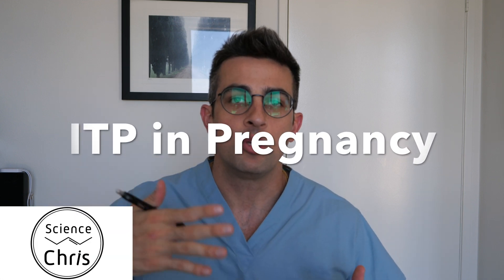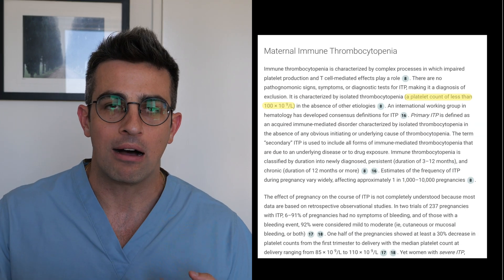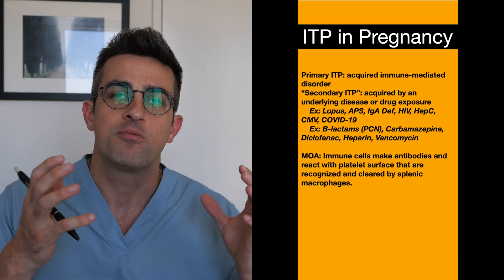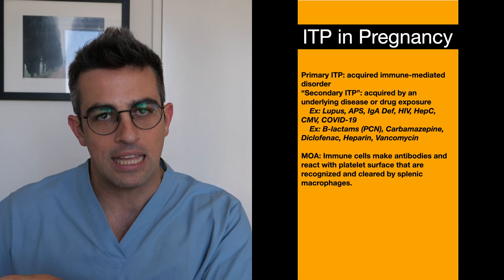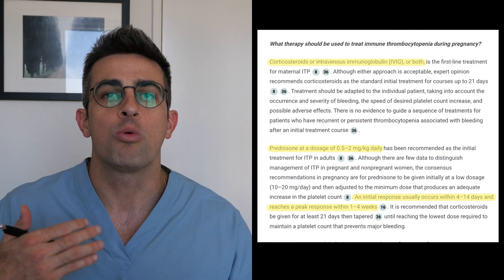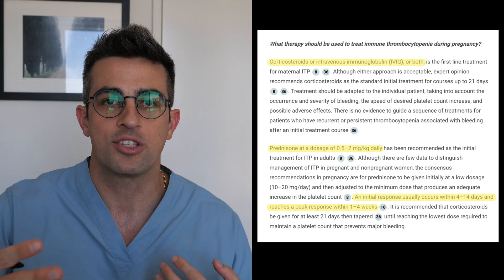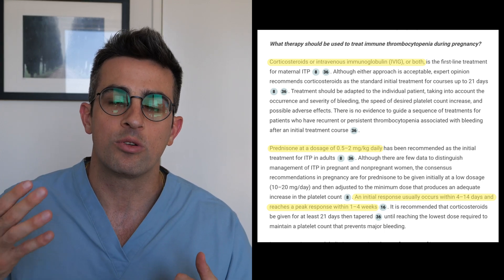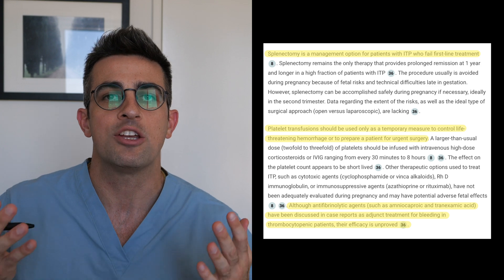ITP in Pregnancy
While making this video, I am an obgyn resident physician. This information is intended for residents and other healthcare providers. This information is not intended to be used as medical advice for patients. If you are a patient, please talk with your doctor.

Immune Thrombocytopenia (ITP) in pregnancy presents a unique set of challenges for OBGYN residents. ITP is an autoimmune disorder characterized by low platelet counts due to the destruction of platelets by the immune system. When encountered during pregnancy, it requires specialized management and close monitoring to ensure the safety of both the mother and the developing fetus. Here's a concise overview:

1. Increased Risk: Pregnant individuals with a pre-existing history of ITP may experience exacerbations or worsening of their condition during pregnancy. It's crucial to identify these cases early and monitor them closely.

2. Maternal Risks: Low platelet counts in pregnancy can lead to an increased risk of maternal bleeding, particularly during labor and delivery. OBGYN residents should be prepared to manage potential bleeding complications.

3. Fetal Risks: While ITP itself doesn't usually directly impact the fetus, there's a small risk of neonatal thrombocytopenia (low platelet count in the newborn). Cord blood studies and monitoring of the neonate's platelet count may be necessary.

4. Diagnosis: Diagnosis relies on a thorough medical history, physical examination, and blood tests to assess platelet levels. Distinguishing between ITP and other causes of thrombocytopenia is essential.

5. Treatment Options: Management of ITP in pregnancy can be complex. Treatment decisions depend on the severity of thrombocytopenia, maternal symptoms, and the risk of bleeding. Corticosteroids and intravenous immunoglobulin (IVIG) are common first-line therapies. In severe cases, other treatments like splenectomy may be considered, although this is rarely performed during pregnancy.

6. Monitoring: Close monitoring of platelet counts and maternal symptoms is essential throughout pregnancy. OBGYN residents should work closely with hematologists to adjust treatment plans as needed.

7. Delivery Planning: The mode of delivery should be individualized based on platelet counts and maternal symptoms. Vaginal delivery is typically preferred unless platelet counts are severely low or other bleeding risk factors are present.

8. Postpartum Considerations: Platelet counts should be closely monitored in the postpartum period, as they can drop further in the days following delivery.